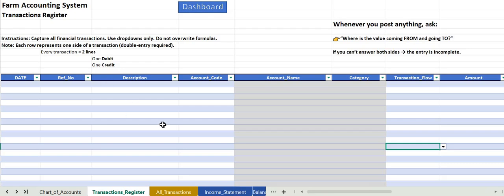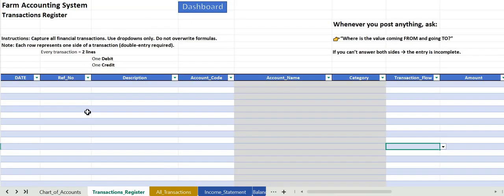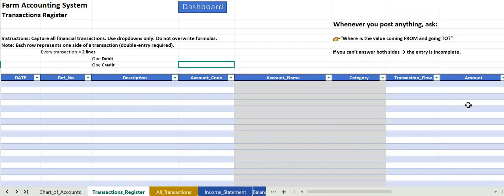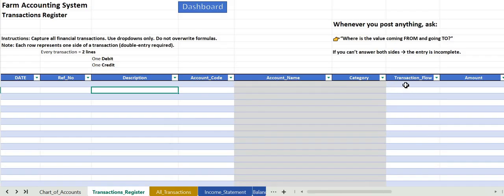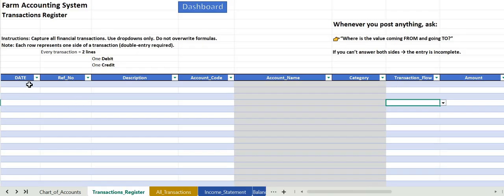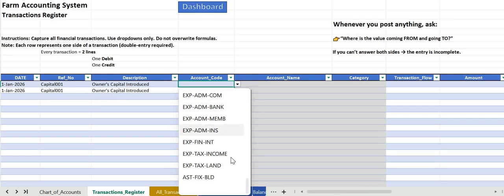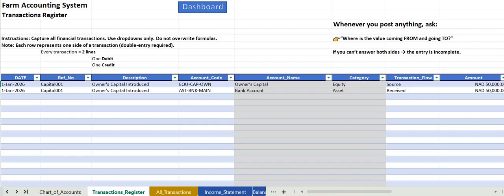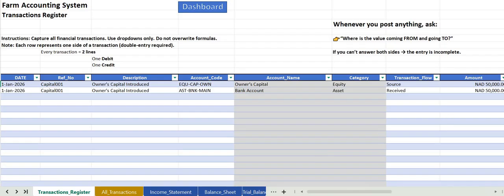How to Record Transactions in Excel (Double Entry Farm Accounting Tutorial)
Learn how to record transactions in Excel using double-entry bookkeeping in a farm accounting system step-by-step.

In this video, we learn how to record transactions in a Farm Accounting System using Excel — applying proper double-entry bookkeeping principles.

This is where the system becomes practical. Every income, expense, and movement is recorded here, ensuring your financial reports are always accurate.

📊 In this tutorial, you will learn:
- How double-entry accounting works
- How to post transactions using the Transactions Register
- How debit and credit flows affect your accounts
- How transactions automatically update reports

🌱 Real farm example included:
- Buying livestock

🧠 By the end of this video, you will:
- Understand how to record any transaction
- Avoid common accounting mistakes
- Be confident using the system daily

📌 In this video:
Introduction
What is double-entry accounting?
Transactions Register explained
Recording owner's capital

🎯 In the next video:
We will look at how to record livestock purchase
We will look at how to properly handle the livestock register